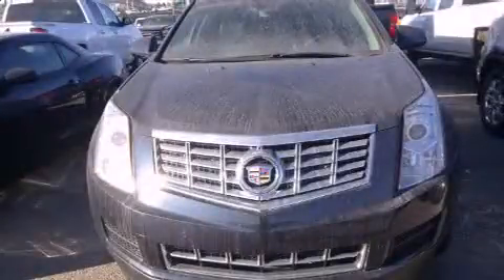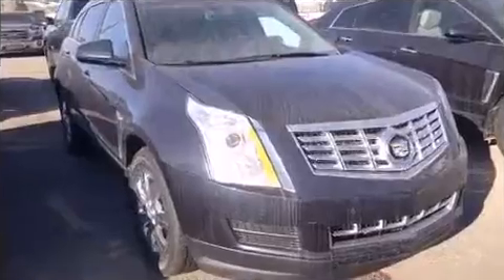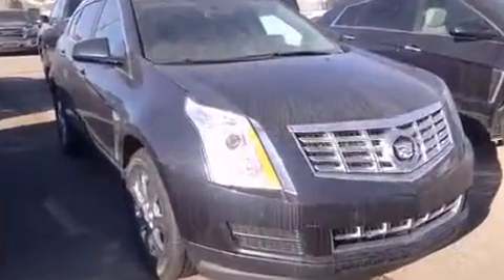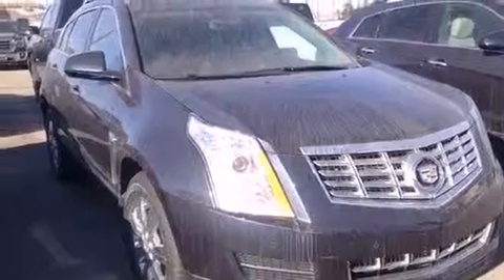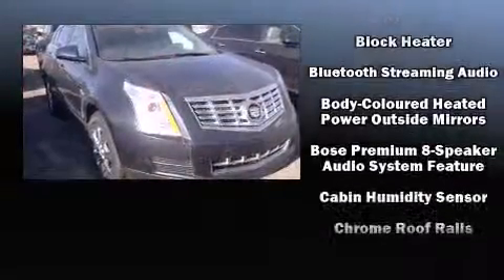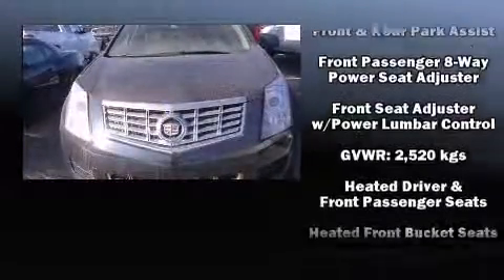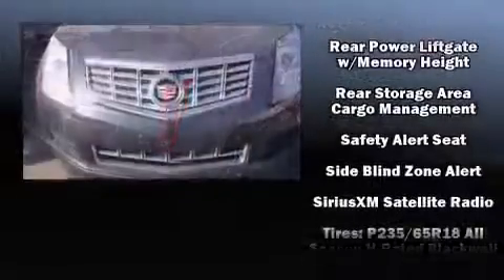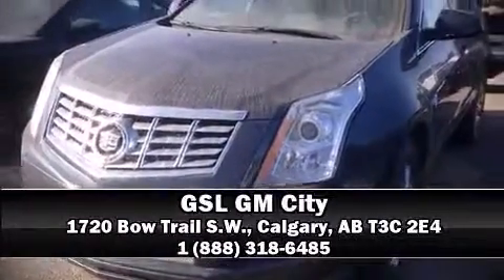2016 CADILLAC SRX Luxury Collection in Calgary, AB T3C 2E4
1720 Bow Trail S.W.

The 2016 CADILLAC SRX. Under the hood you'll find a 6 cylinder engine with more than 300 horsepower, and for added security, dynamic Stability Control supplements the drivetrain. Top features include rain sensing wipers, 1-touch window functionality, a power seat, a blind spot monitoring system, power door mirrors, a power liftgate, lane departure warning, and seat memory. For drivers who enjoy the natural environment, a power moon roof allows an infusion of fresh air. Safety equipment has been integrated throughout, including: dual front impact airbags, head curtain airbags, traction control, brake assist, a security system, onStar, and 4 wheel disc brakes with ABS. Sophisticated all wheel drive technology maintains a firm grip on the road. We have the vehicle you've been searching for at a price you can afford. Stop by our dealership or give us a call for more information.